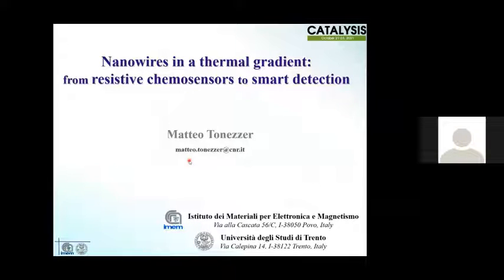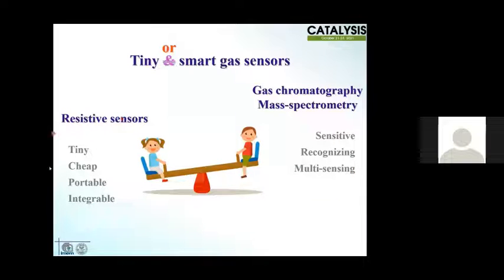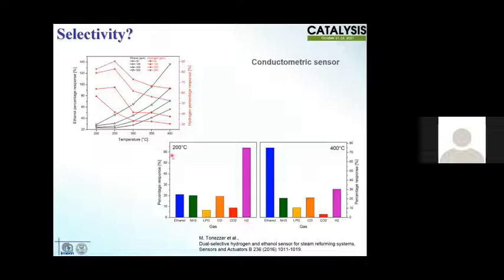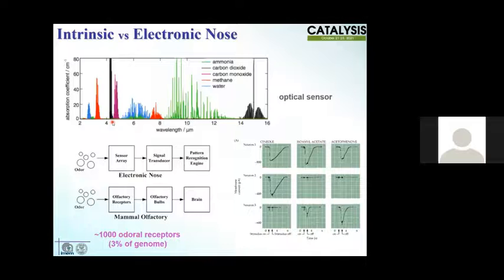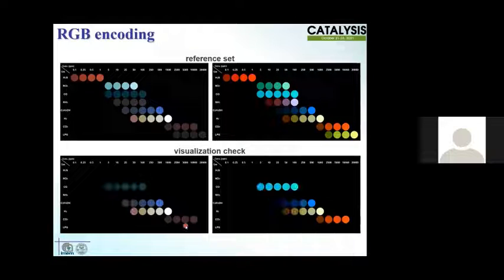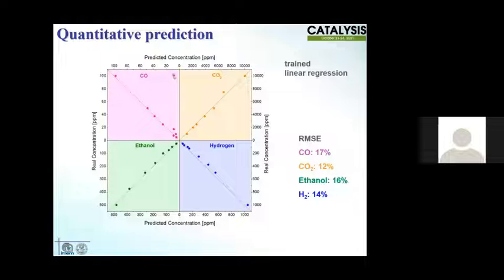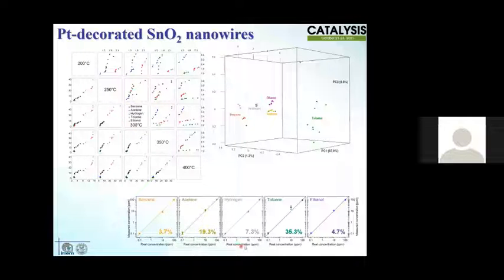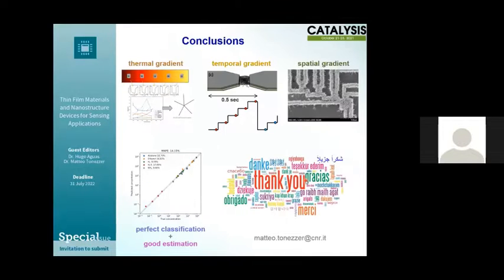Matteo Tonezzer | Department of Food Quality and Nutrition, Research and Innovation Centre | Italy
Lecture by Matteo Tonezzer, Department of Food Quality and Nutrition, Research and Innovation Centre, Italy on “Nanowires in a thermal gradient: From resistive chemosensors to smart detection.”